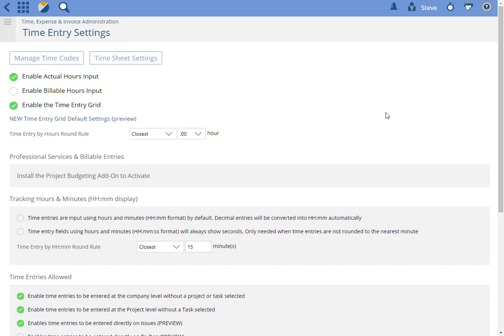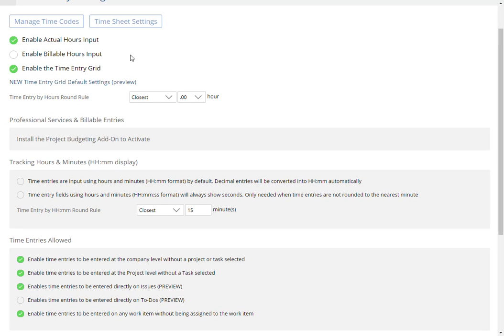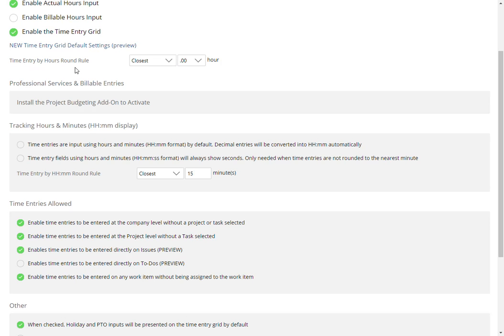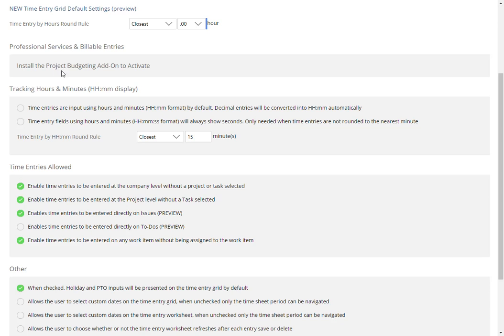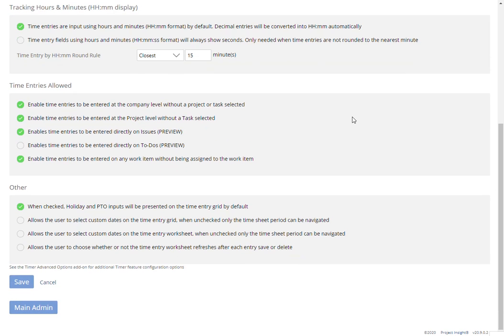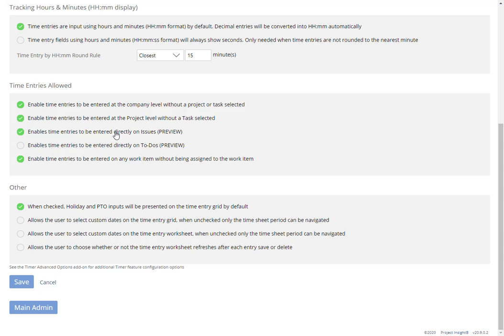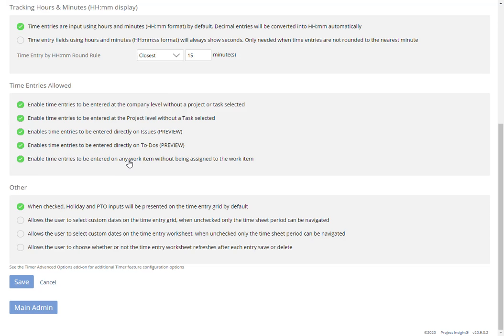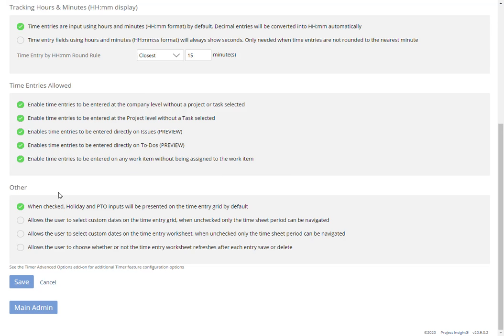Time Entry Add-On Configuration Options Overview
This video gives a quick overview of all of the options on the Time Entry Add-On configuration page.